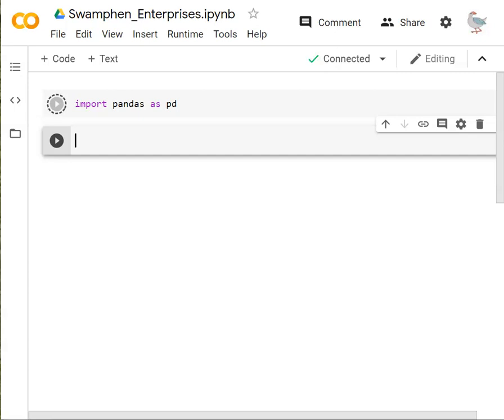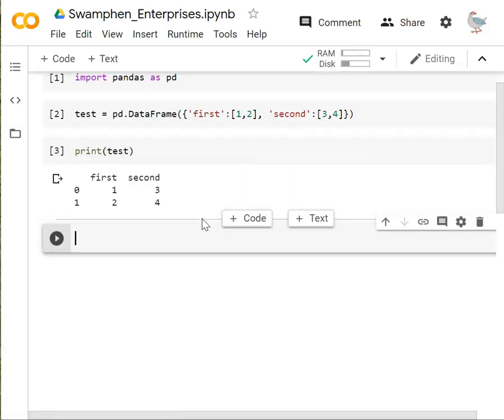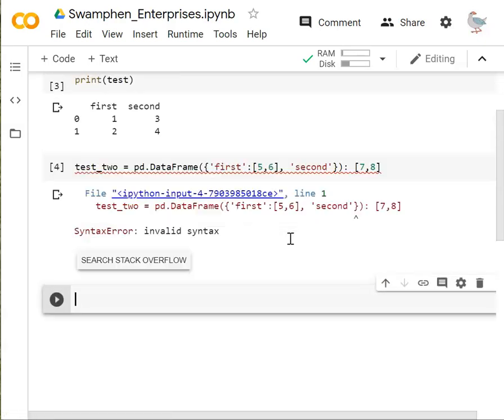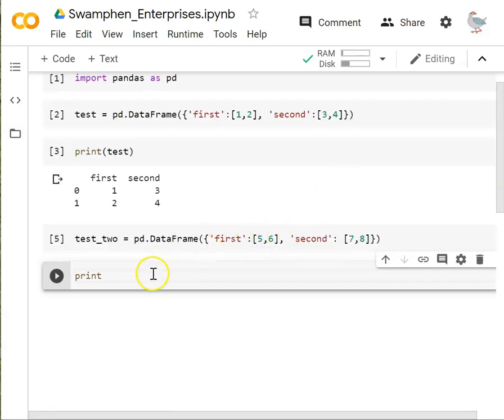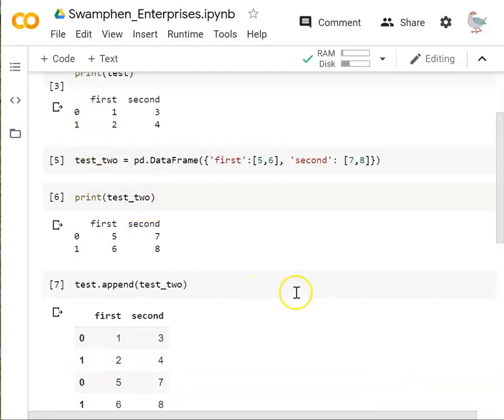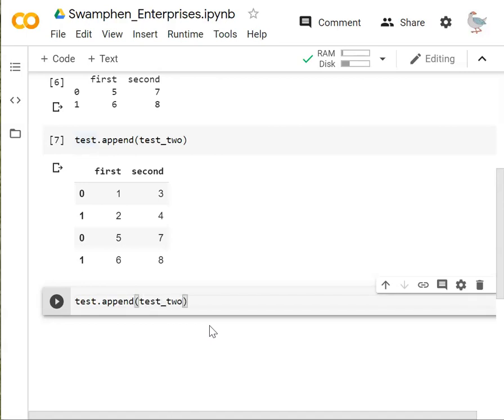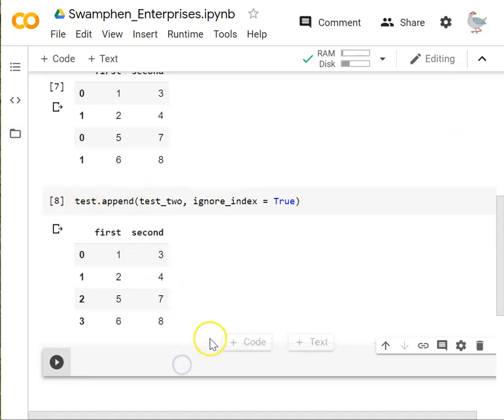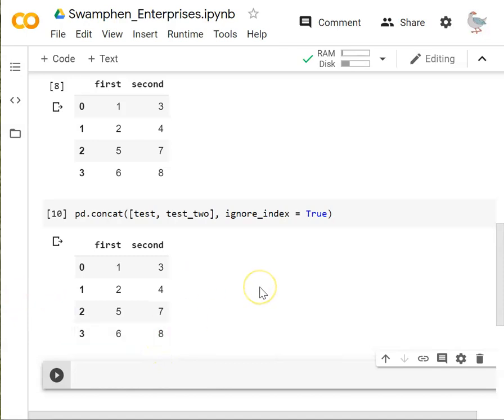Pandas Combining Data Frames Add data Frames As Rows